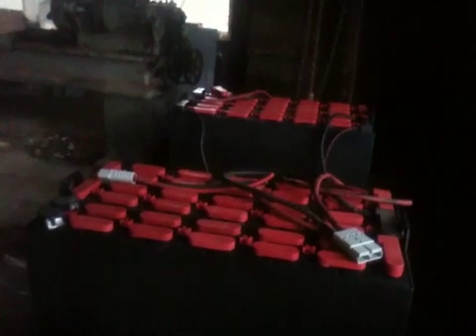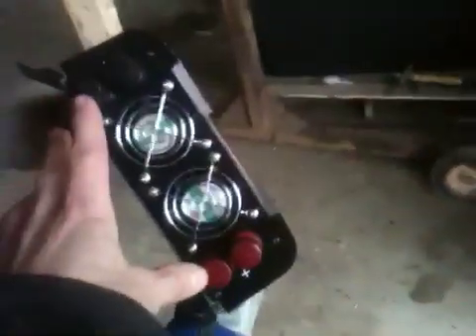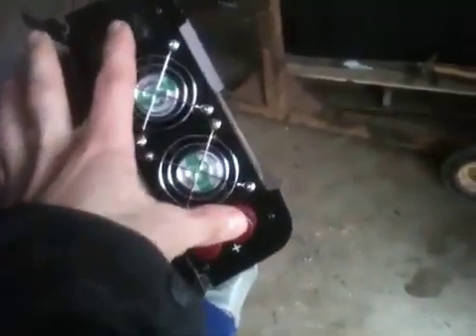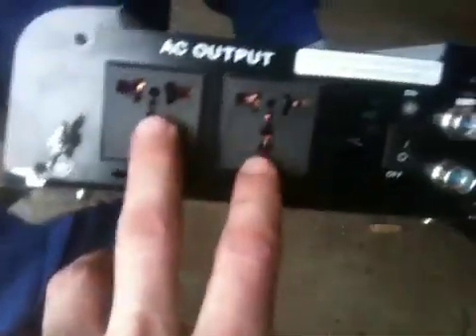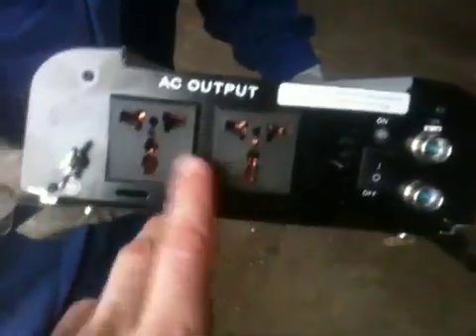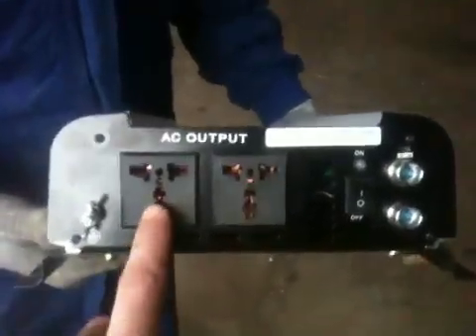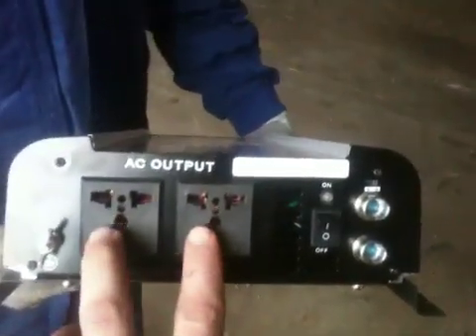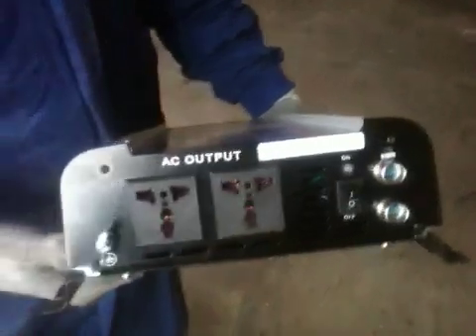12.5 kW Stackable Inverter System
Ckcickfififjd